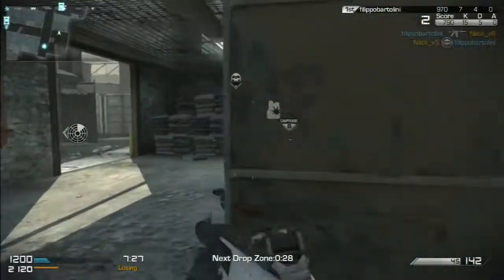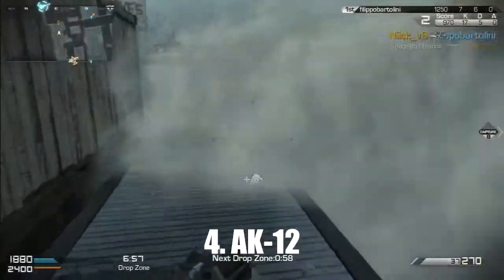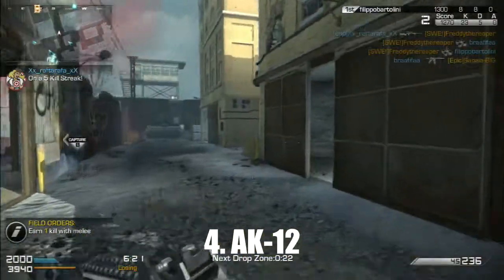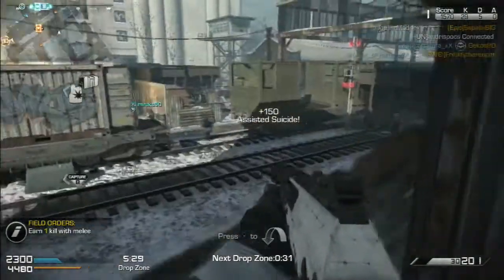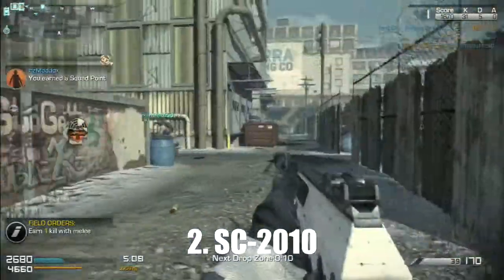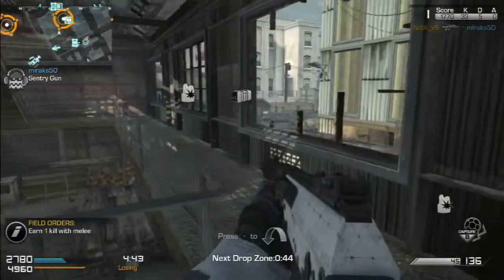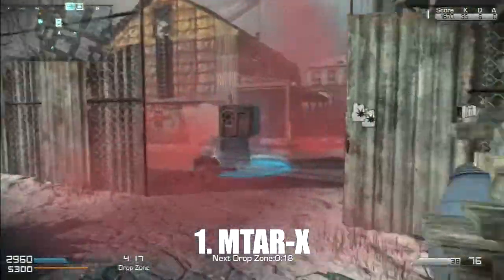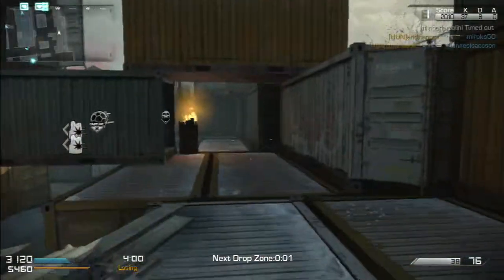Call of Duty: Ghosts | Top 5 Best Guns | AK-12 KEM Strike Choke Gameplay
Which guns were the best guns in COD Ghosts? Here's my Top 5!

Awesome channels that deserve recognition!

Partnership programme for small channels!